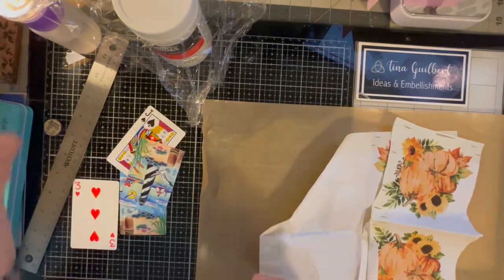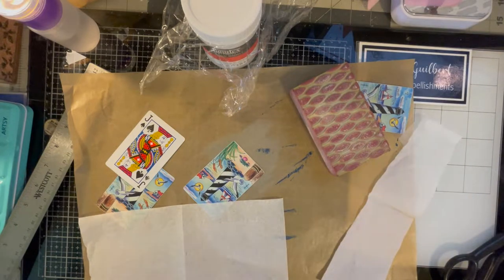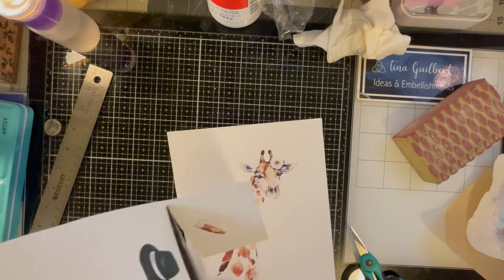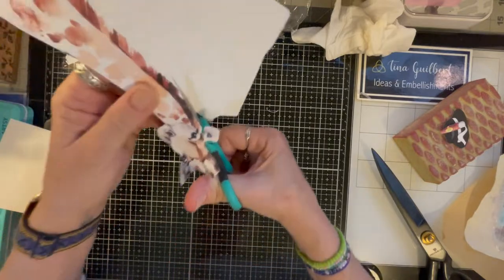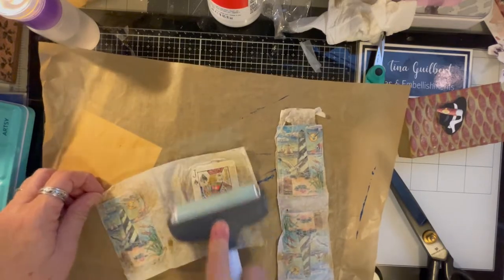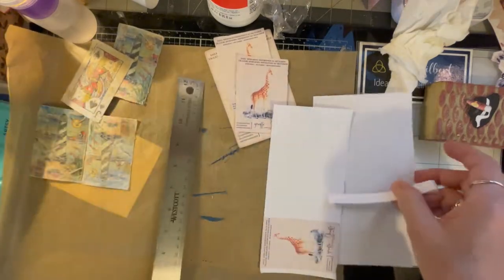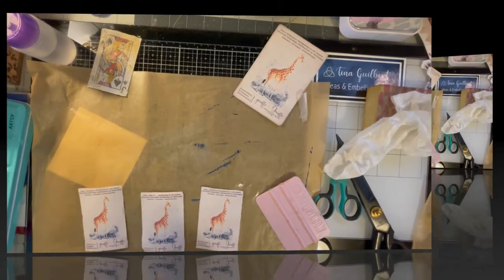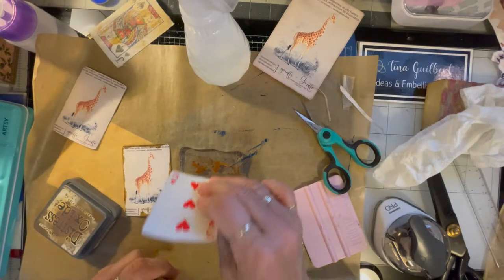Giraffe Card Shark!/DEC 2nd/PROMPT: SPLATTERS/PLAYING CARD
Here is the second in the series with the prompts for Dec 2 in the December Daily series, which is a collaboration with @luiseheinz, and @49dragonflies!